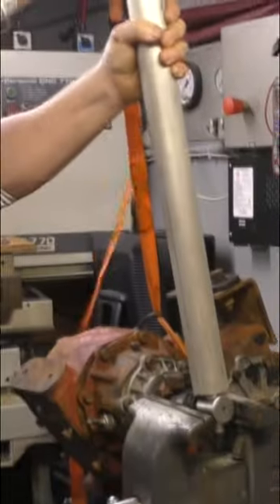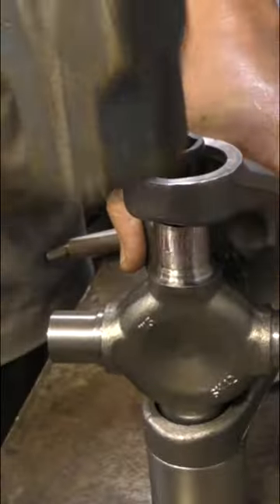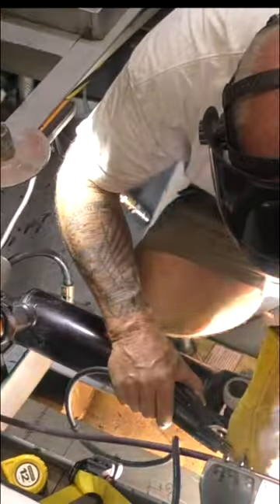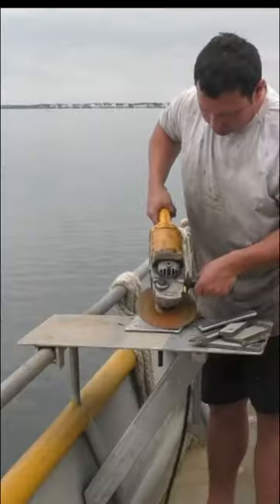4x4 a Boat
DO IT YOURSELF!! If you love DIY, then become a part of the SV Seeker community. We are the Boat the Internet Build and we get our ideas, know-how, and volunteers from our viewer base.

[Copyright]  This video is made available to supporters of SV Seeker without advertising as our way of saying thank you for your support.   Please enjoy the video, but until it is made public you are not allowed to share it in any public forum.  Thanks Again.  -- Doug Jackson